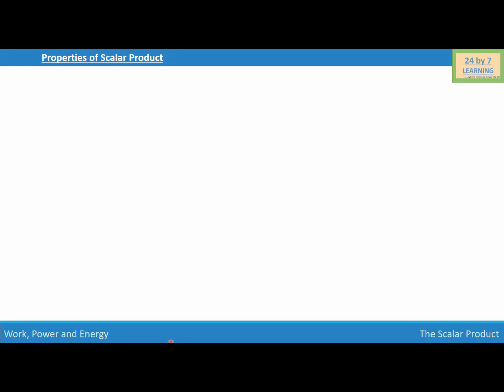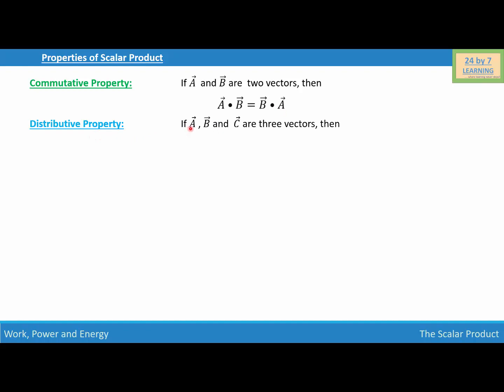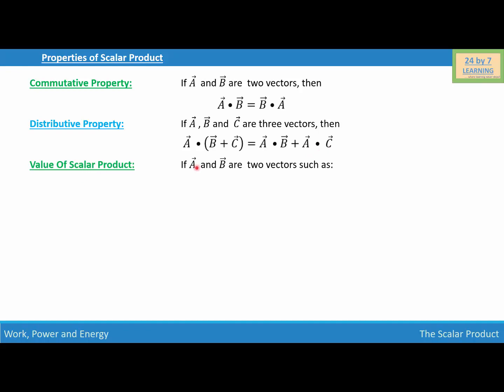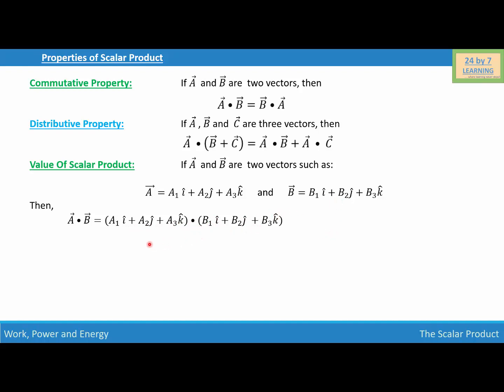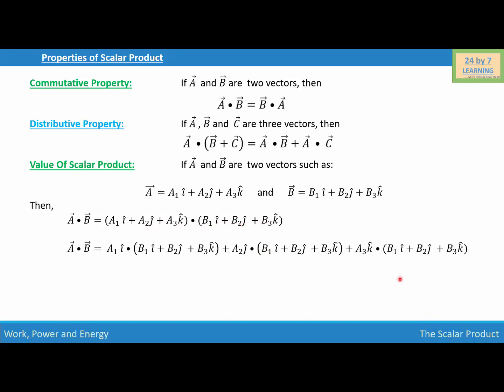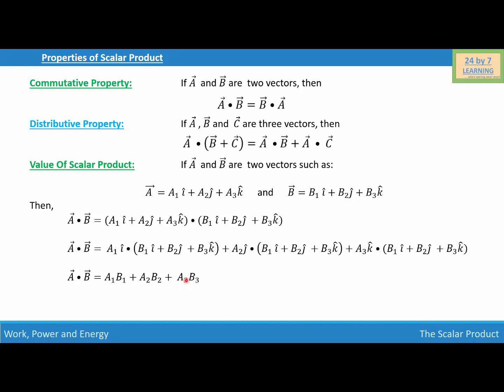Properties of Scalar Product | Work, Power and Energy | Grade 11 | Physics | 24by7learning.com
NCERT,
Properties of Scalar Product, Commutative properties of the scalar product, Associative properties of the scalar product, Value of Scalar product,